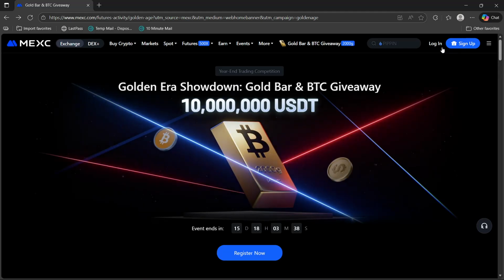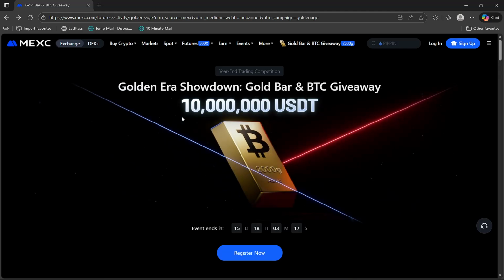How to Join the MEXC Global Affiliate Program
In this video, I'll show you how to sign up for the MEXC Global Affiliate Program. The method is very simple and clearly described in the video. By following all the steps in the video, you'll be able to easily learn how to sign up for the MEXC Global Affiliate Program.